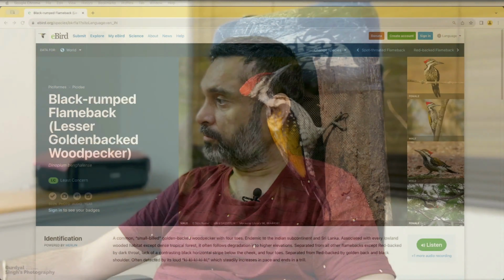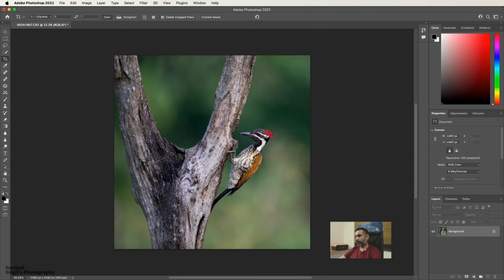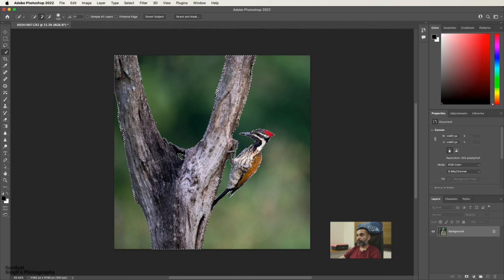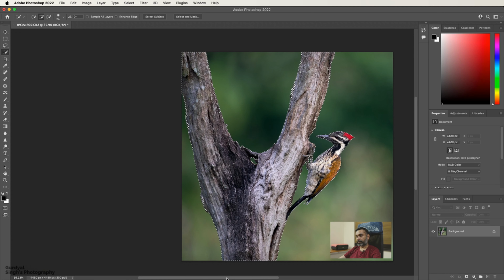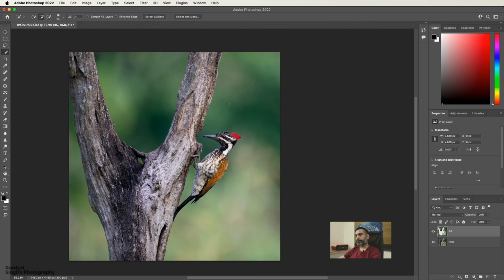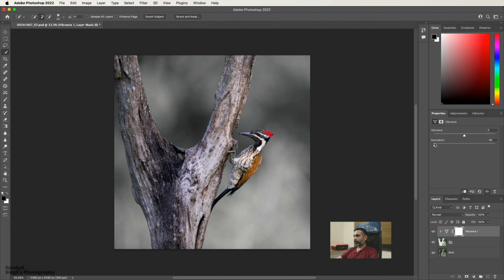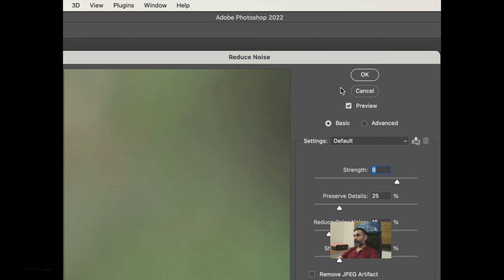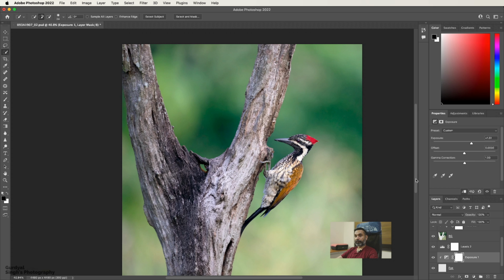Photoshop Tutorial: Enhancing a Lesser Goldenback Woodpecker Photo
Title: "Photoshop Tutorial: Enhancing a Lesser Goldenback Woodpecker Photo!"

Description:

Dive into the world of photo editing with this Photoshop tutorial, where we'll transform a raw photo of the stunning Lesser Goldenback Woodpecker into a captivating masterpiece!

Learn the art of color correction, background refinement, and creative effects to bring out the best in your wildlife photography.

Whether you're a beginner or an experienced editor, this tutorial is designed to guide you through the process of enhancing your images in Photoshop.

Share your thoughts and questions in the comments below.